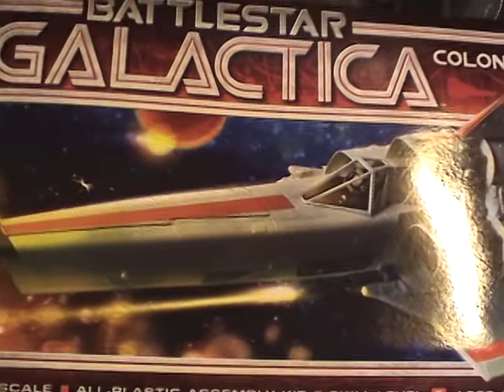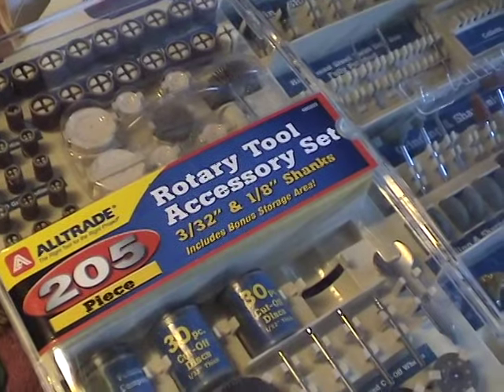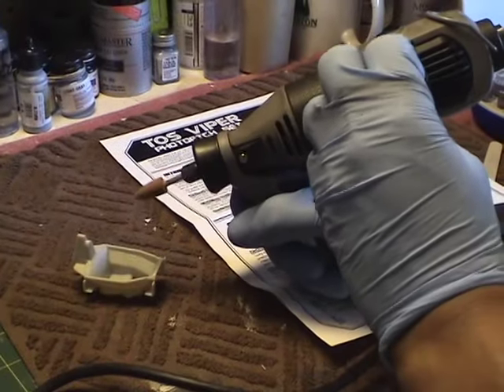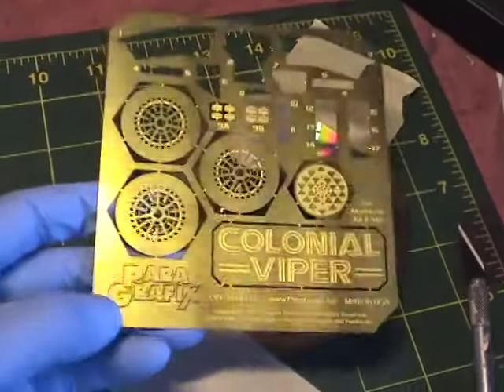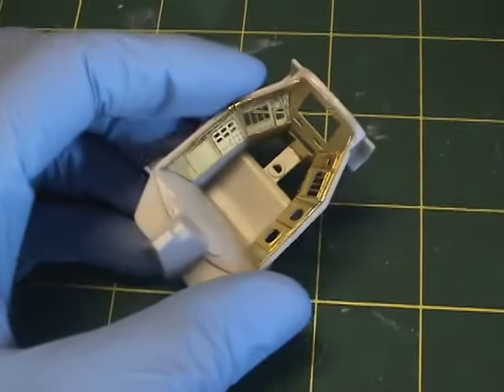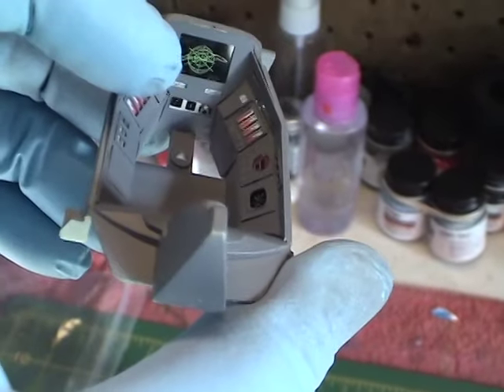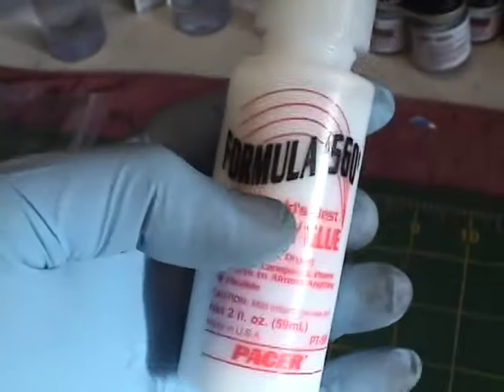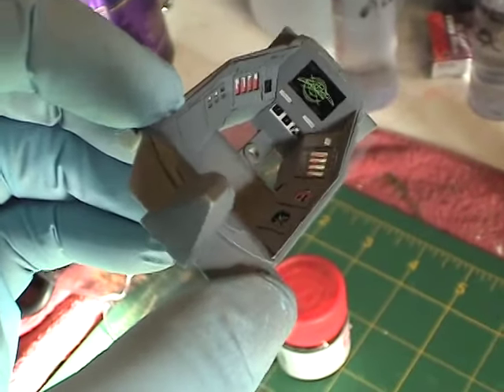Moebius Colonial Viper Mark I Cockpit Build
Demos the use of the Paragrafix photoetch kit to add detail to the cockpit of the new Mark I Colonial Viper model by Moebius. Sorry for the inconvenience.